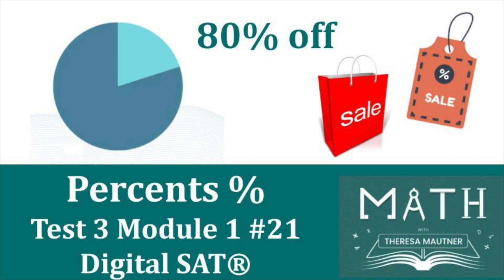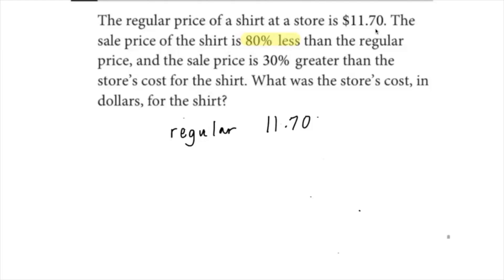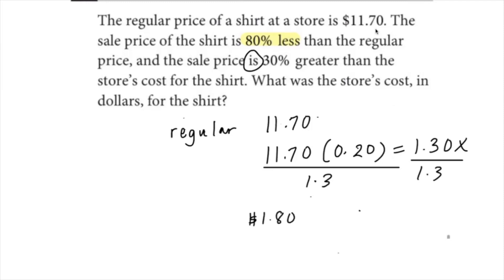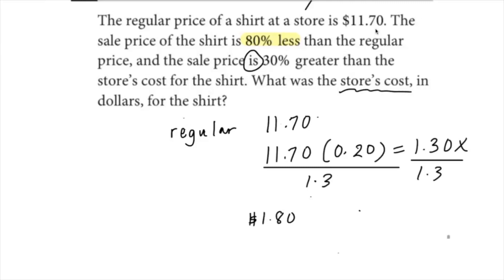Percents Sales Digital SAT ® Test 3 Shortcut 🛒🏷️ 🛍️ Test 3 Module 1 Question 21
This quickly goes over Test 3 Module 1 Question 21. It shows shortcuts to translating the English to math.

If you got $3.042 as your answer, you forgot your equals sign! Also the question tells us that you cannot round, so you should know you were wrong.